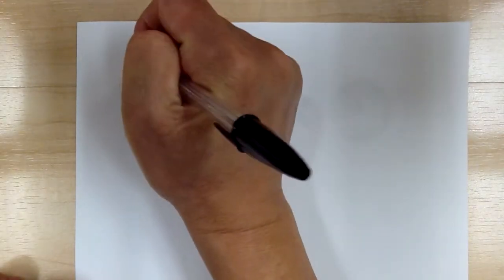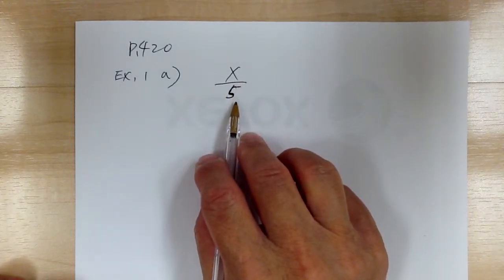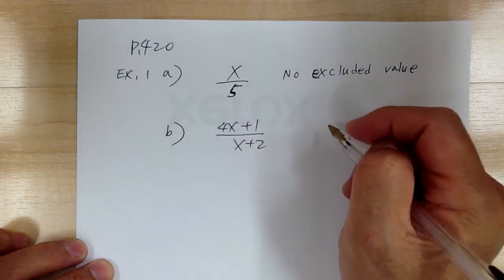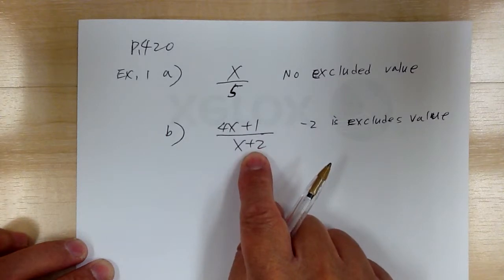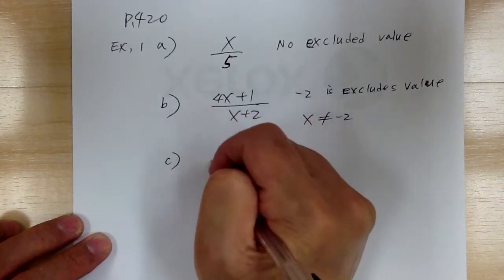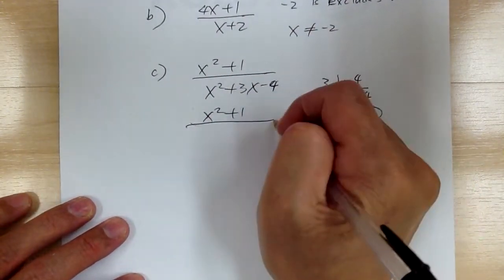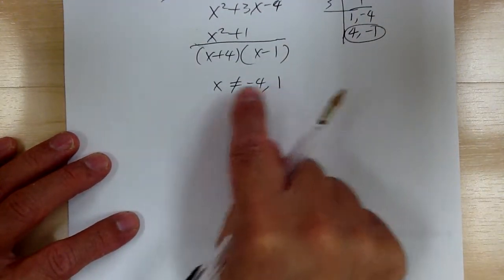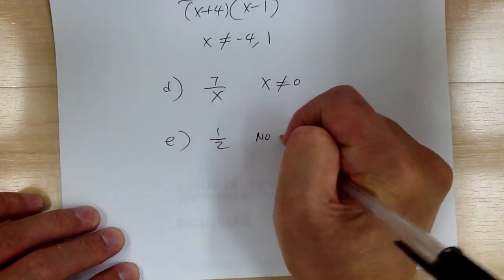Algebra 1 p.420